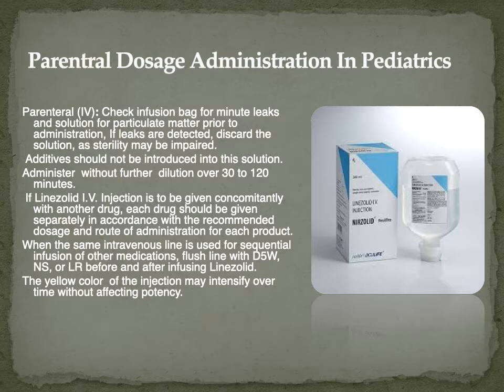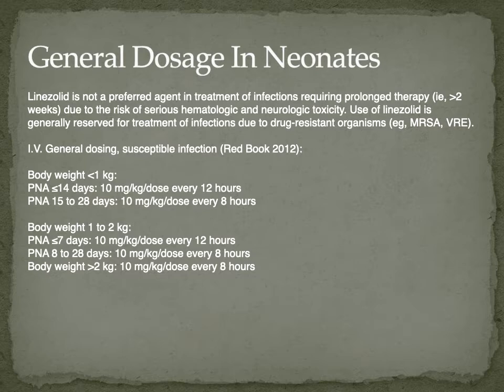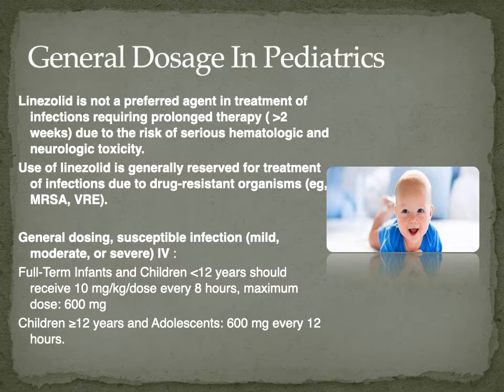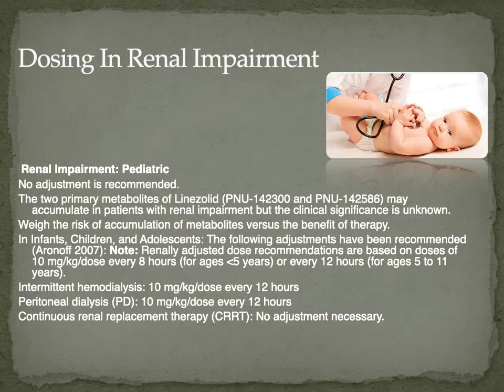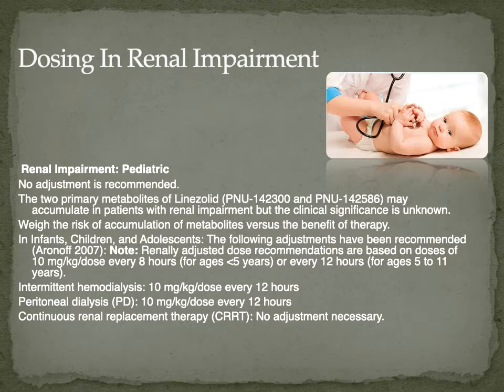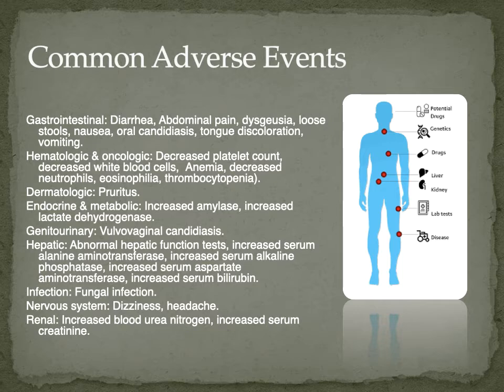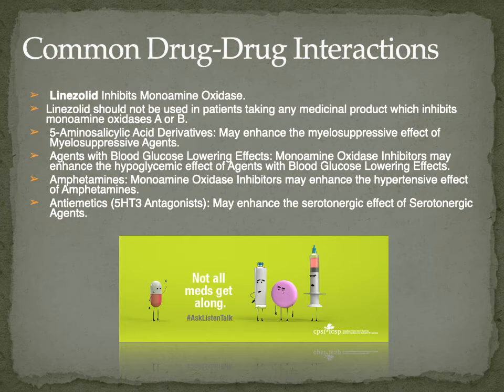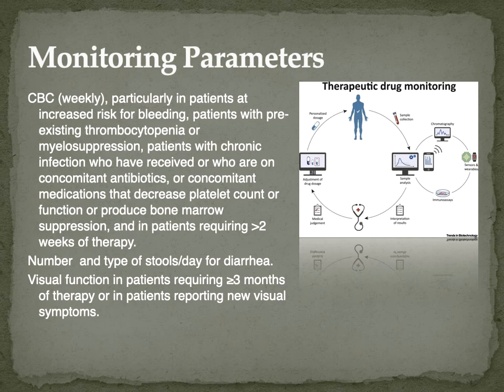Nursing Education for Linezolid Drug - Pediatric Patients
This video is about the nursing education for Linezolid drug administered to Paediatric patients,
Doses, Side Effects, Drug-Drug Interactions, Monitoring, Diluents, Storage And Stability.